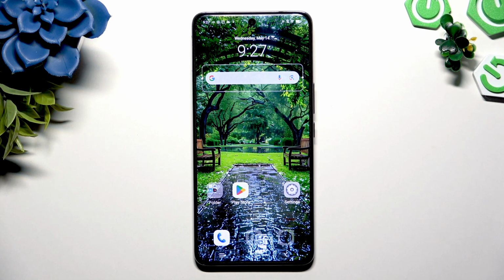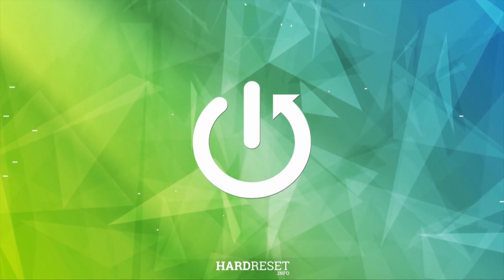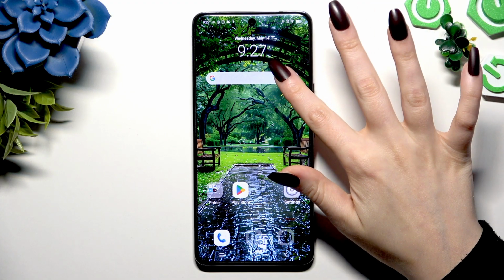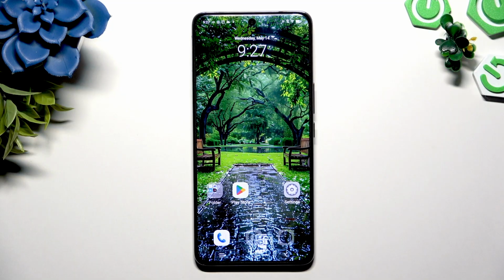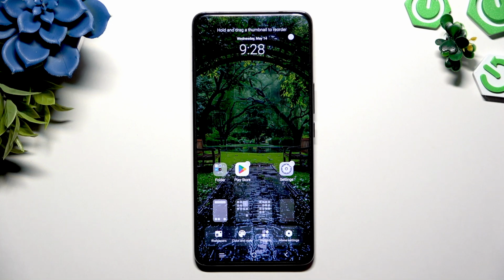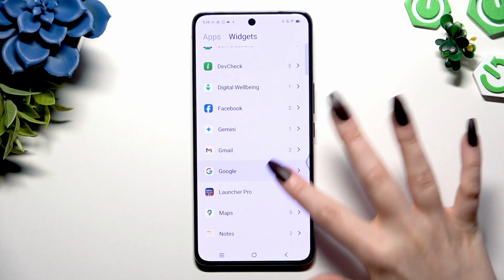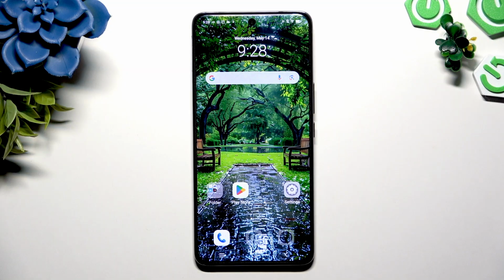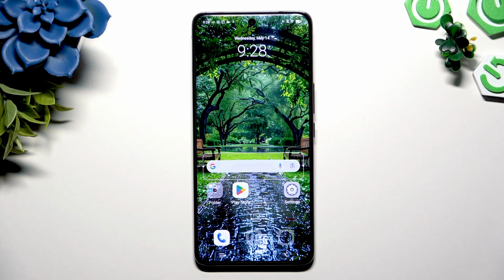VIVO V50 – How to Remove Google Search Bar from Home Screen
If you want to remove the Google Search Bar from your VIVO V50 home screen, this video will show you the quick and easy steps to do it. Learn how to delete the search bar by simply holding it and using the pop-up menu, and see how you can restore it anytime by adding the Google widget back to your home screen. Whether you want a cleaner look or just want to customize your VIVO V50, this guide will help you manage the Google Search Bar on your device. Follow along for a simple walkthrough and make your home screen look the way you want.

How to remove Google Search Bar from VIVO V50 home screen?
How to add Google Search Bar widget back on VIVO V50?
Where is the Google Search Bar setting on VIVO V50?

0:00 Introduction
0:06 Remove Google Search Bar from Home Screen
0:22 Confirm Search Bar Removal
0:28 Restore Google Search Bar Widget
0:40 Add and Place Google Search Bar
0:57 Final Tips